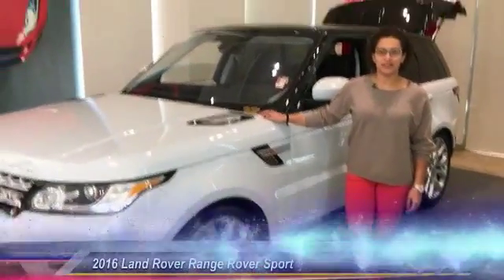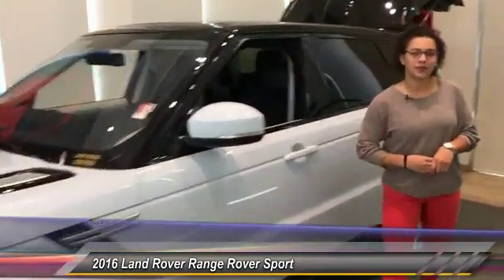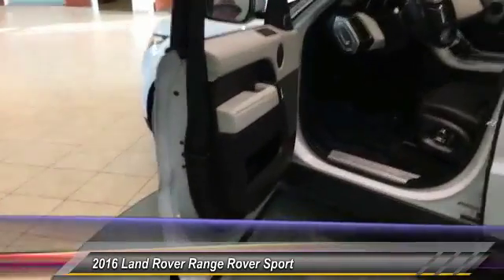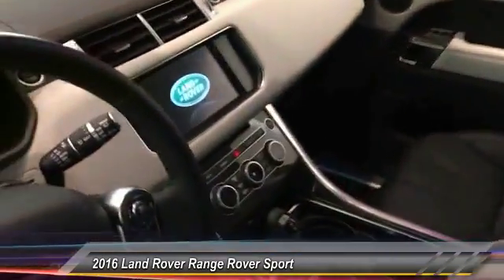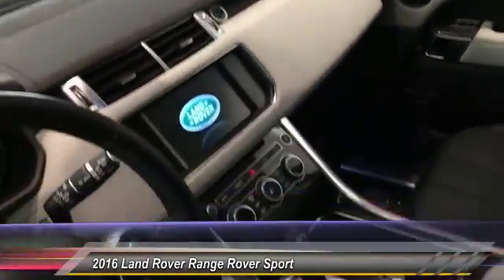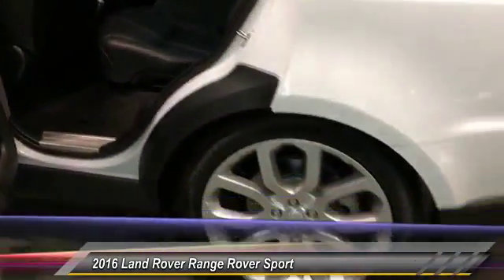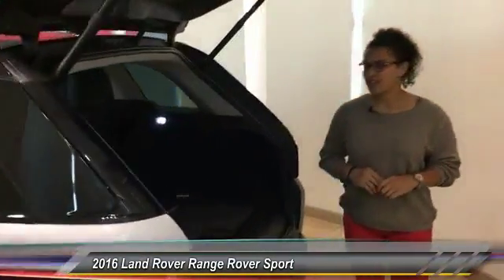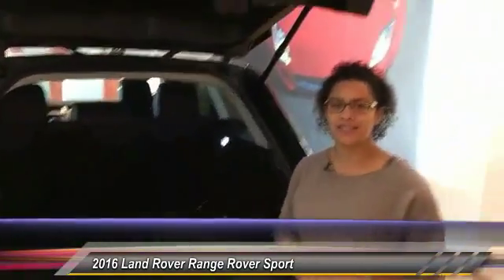2016 Land Rover Range Rover Sport Minneapolis, Golden Valley, St Paul, MN Live P6616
2016 Land Rover Range Rover Sport V6 HSE

6 year 100,000 mile Land Rover Approved zero deductible certified warranty until 11/11/2021 and 2.9% for 60 months too! Loaded HSE with 22 Sparkle silver alloys, Front climate comfort & visibility package $2620, Adaptive cruise control and Queue assist $1295, black contrast roof $650 and sliding panoramic roof $500. Hurry in, hard to find V6 Sport certified for 5 more years!